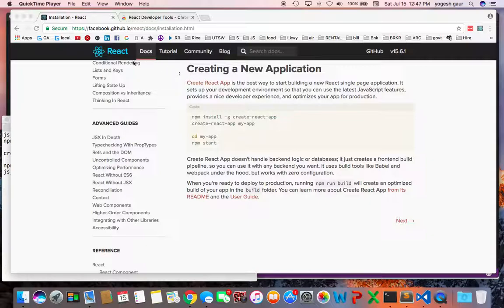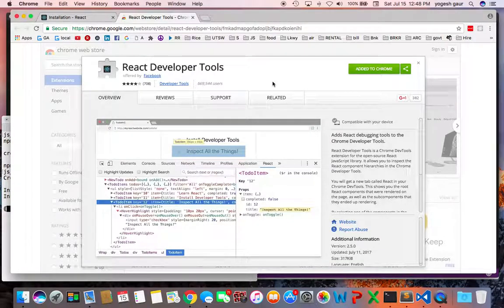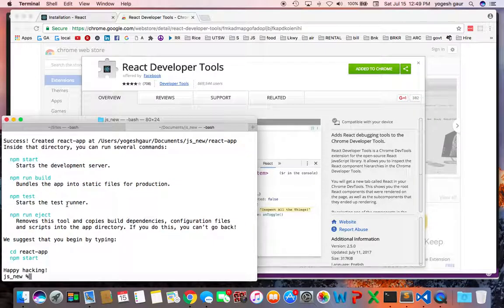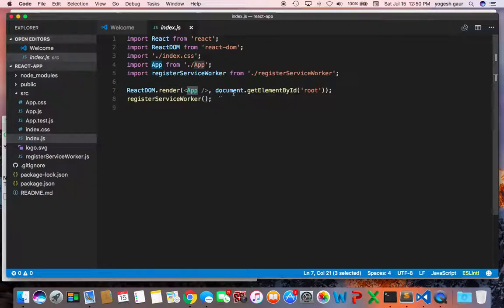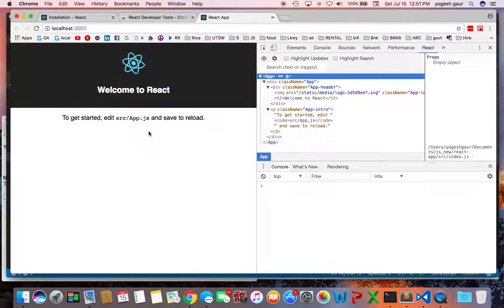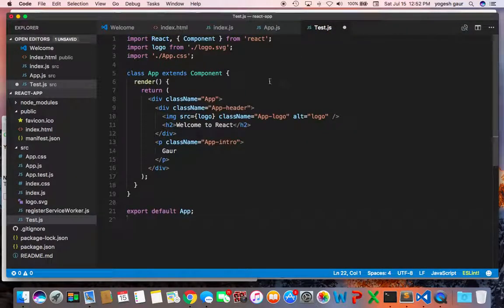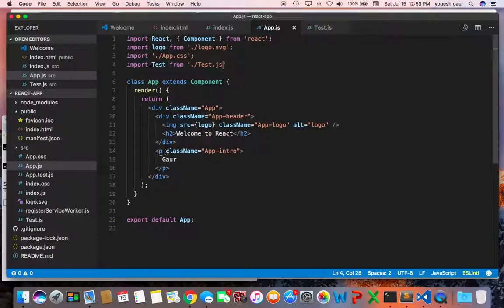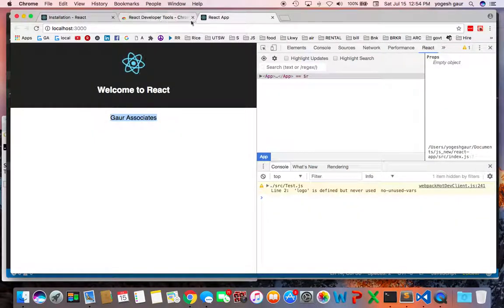react.js getting started in 7 min